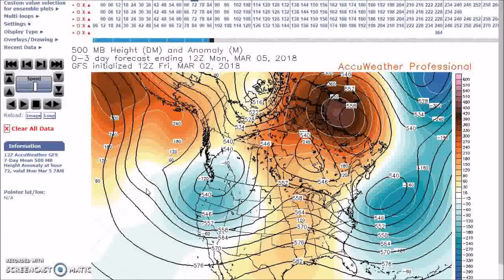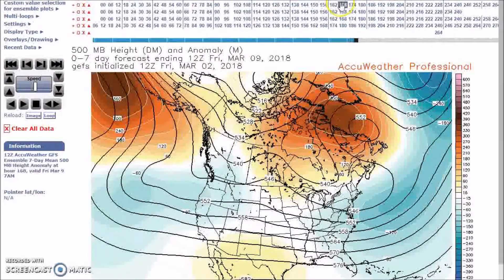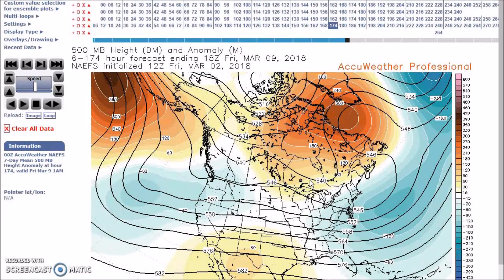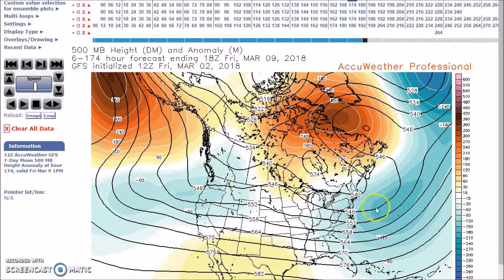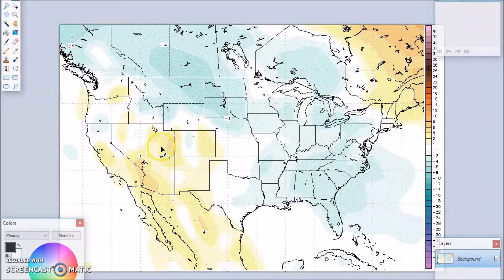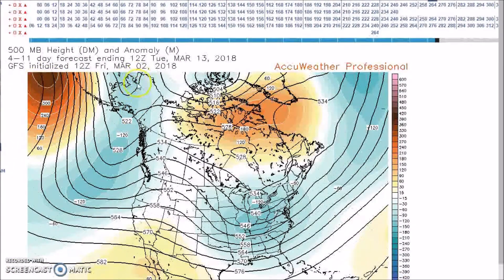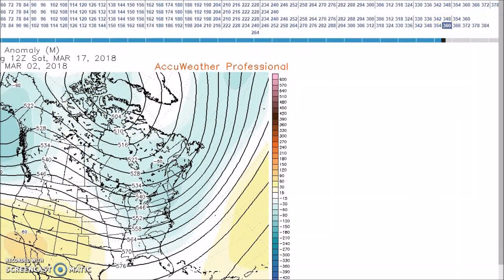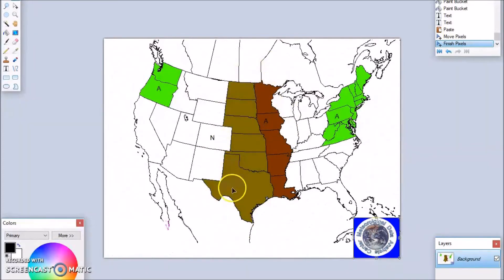Long Range Weather Forecast